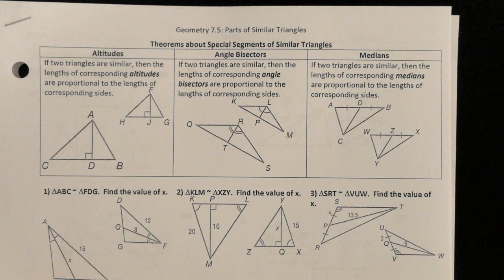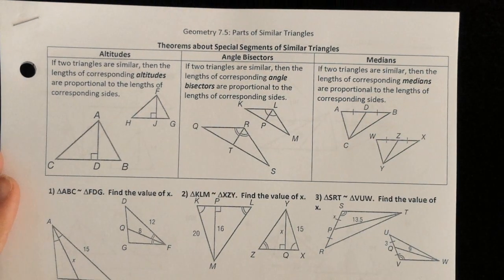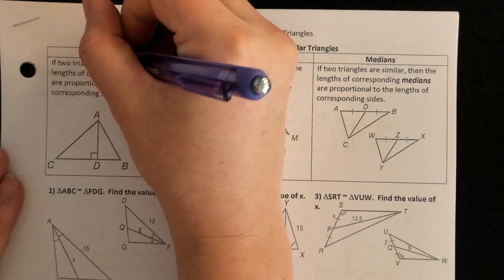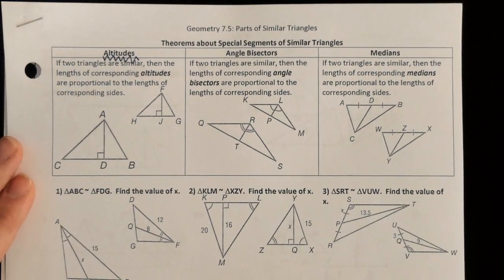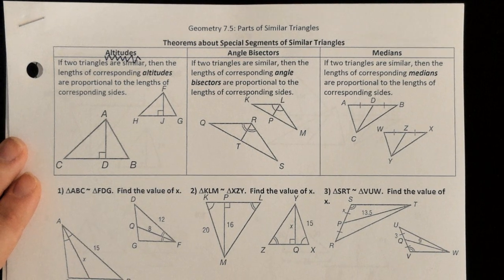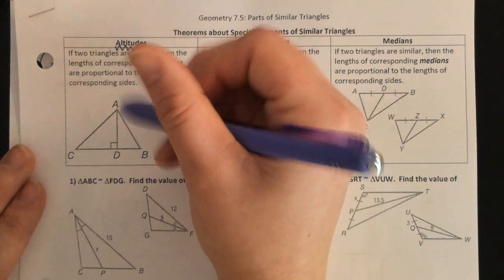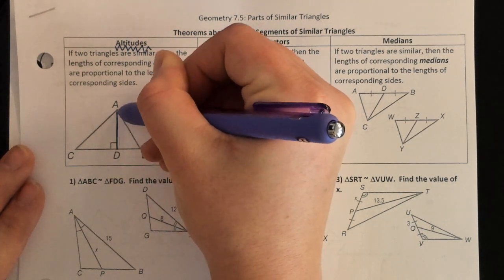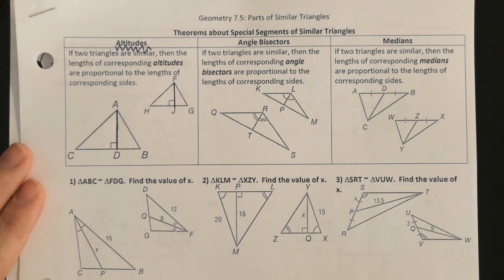7 5 Geom Notes